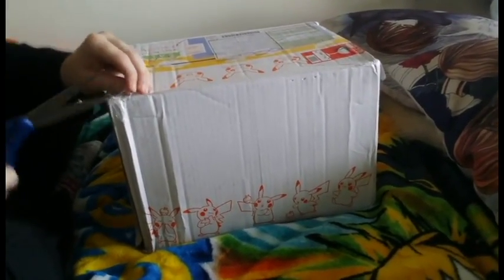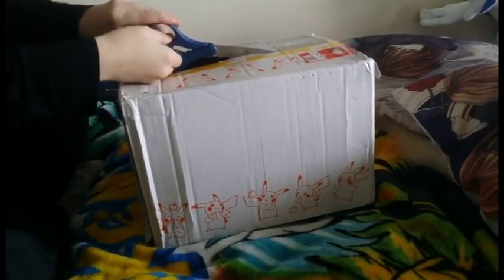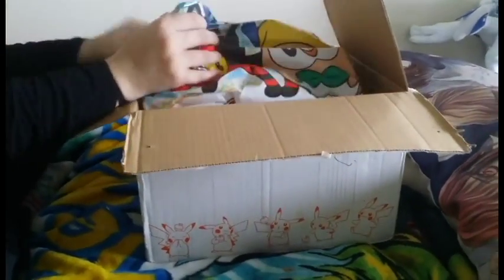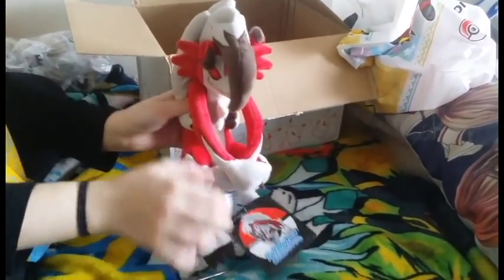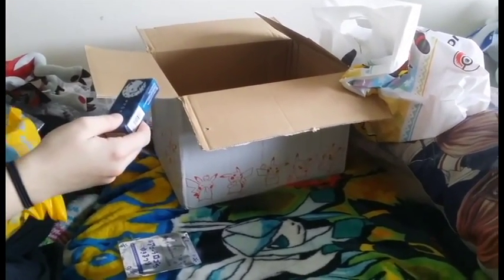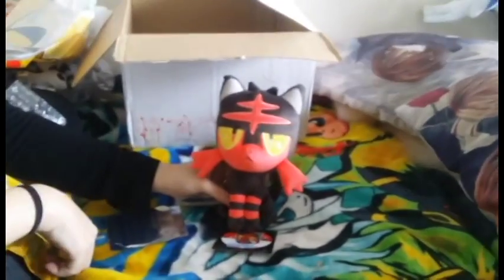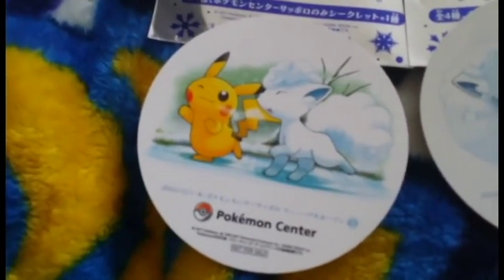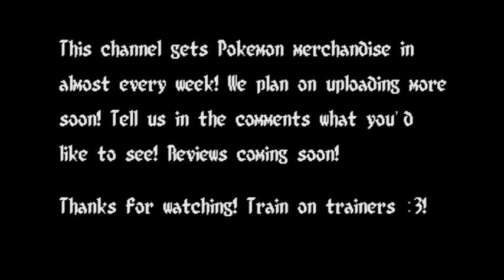Pokemon Unboxing 2- Alola Pokemon Galore!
I got a new box of plushies in today! These are part of my new collection of fluffs! I hope you enjoy!